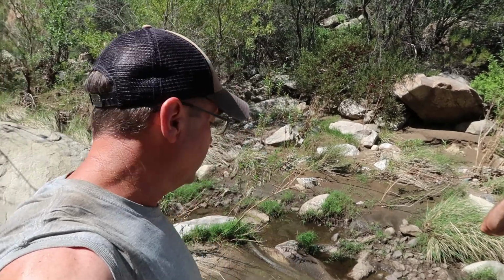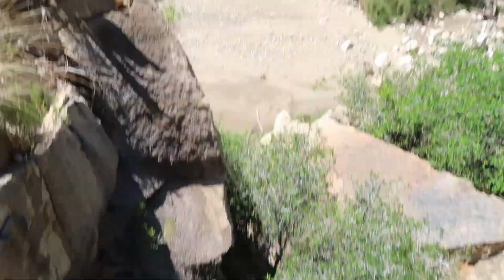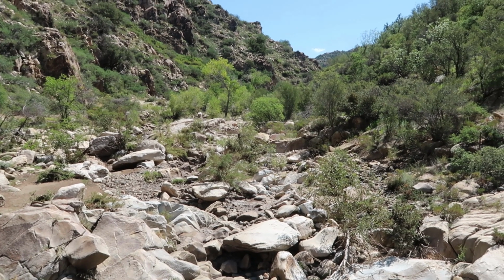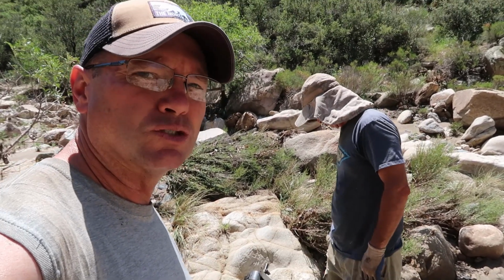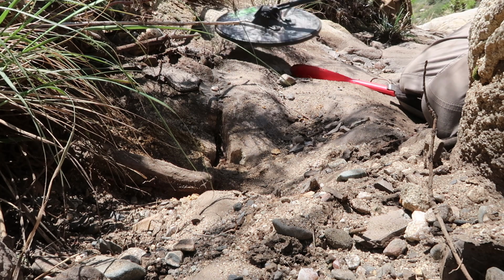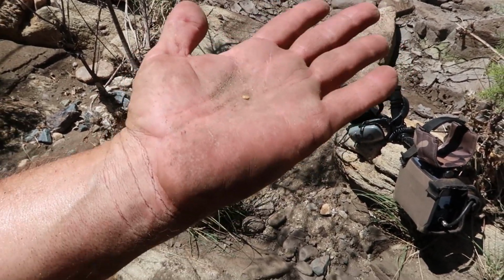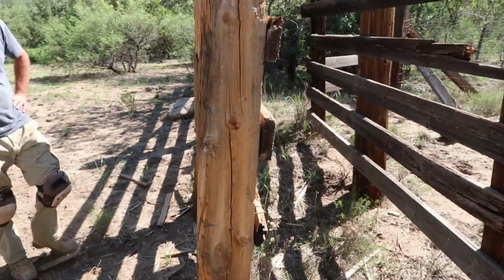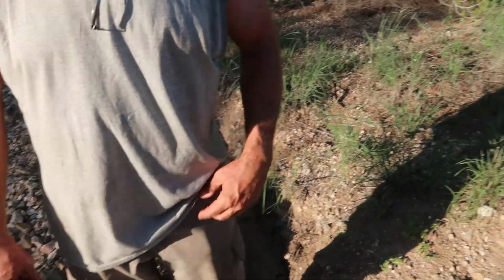Prospecting For Gold Nuggets In Arizona With Metal Detectors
Today we hike really far in the high humidity and heat in Arizona with
a Fisher gold bug 2 , Minelab GPX , and A Minelab Gold Monster 1000